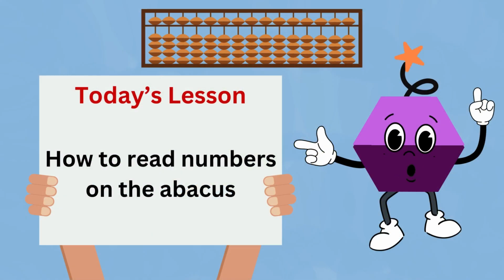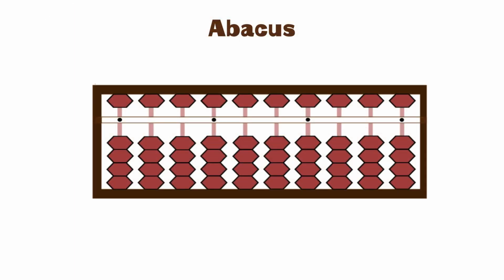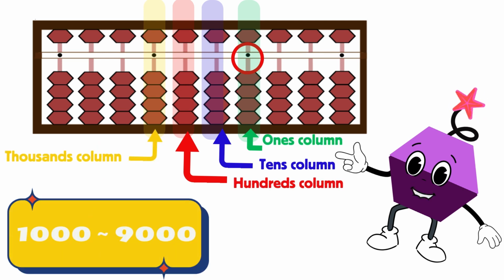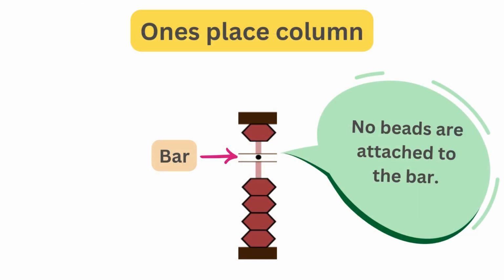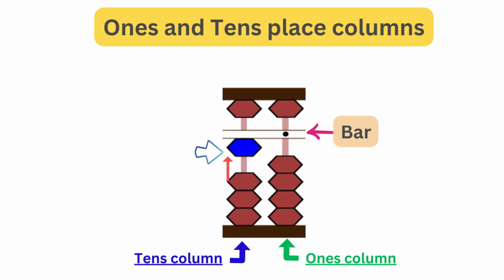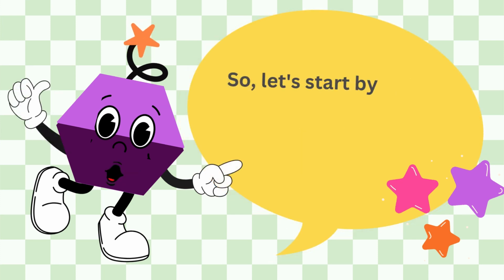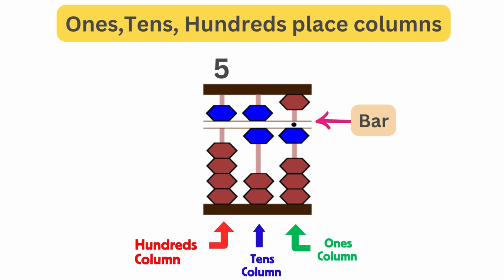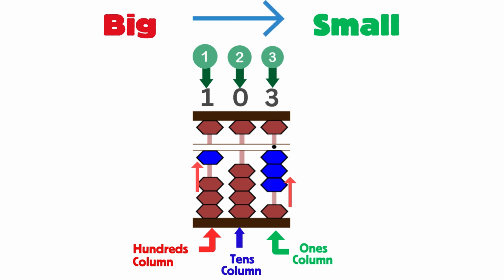Abacus tutorial for beginners and kids:: Abacus Lesson 2: How to read a number on the abacus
Welcome back to Lesson 2!  By the end of this lesson, you'll be a pro at reading the abacus!

Unlocking Place Value: Discover how the Japanese abacus uses the place value system to represent numbers.

Understanding Each Column: Learn about the special values assigned to each column of the abacus, like ones, tens, and thousands.

Exploring Each Bead: Dive into the significance of each bead in every column. Lower beads represent 1, while upper beads represent 5.

Decoding Abacus Numbers: Find out how to read numbers on the abacus by counting the beads attached to the bar. Remember to start from the highest place digit for multi-digit numbers.